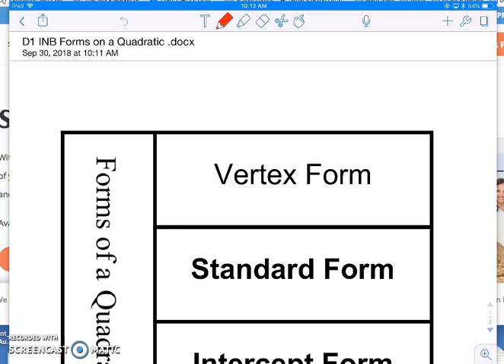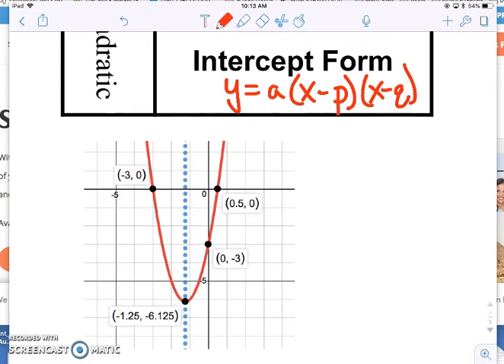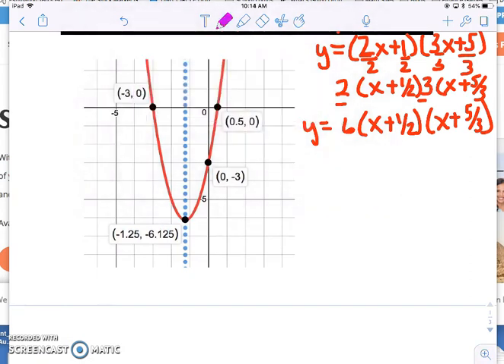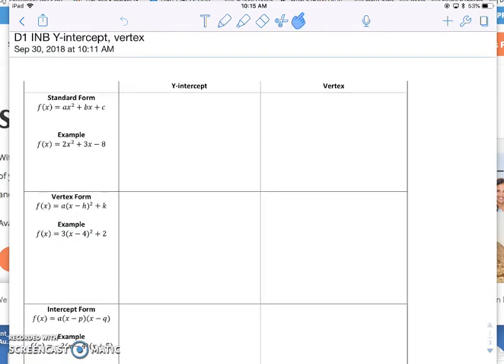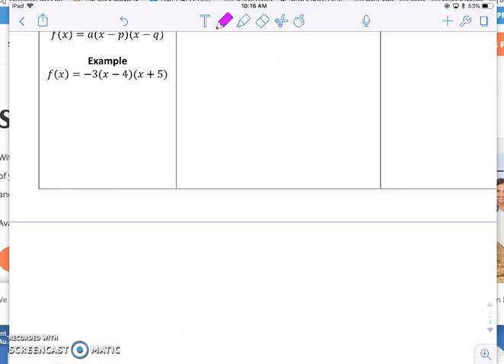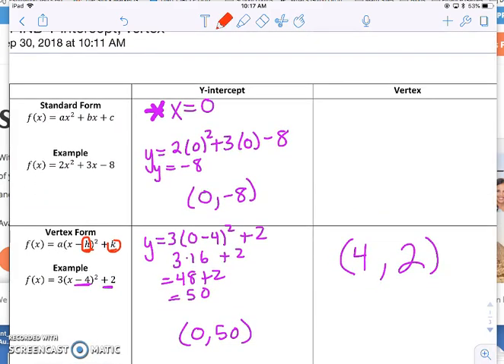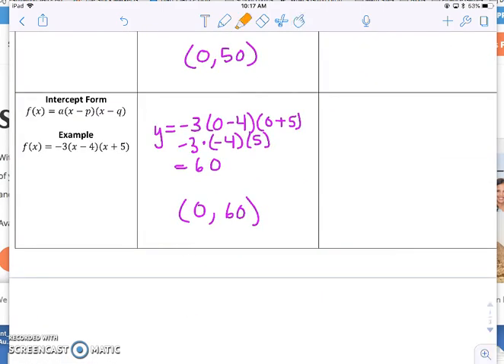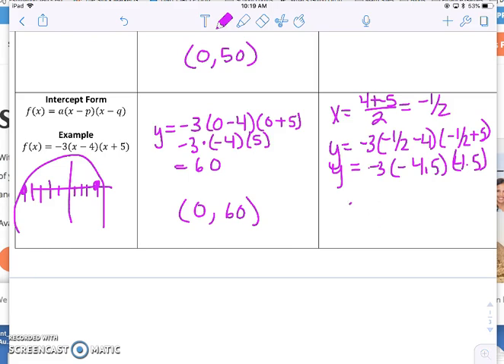D1 Quadratic Form, Vertex, Intercepts